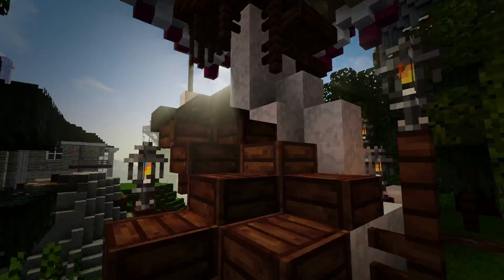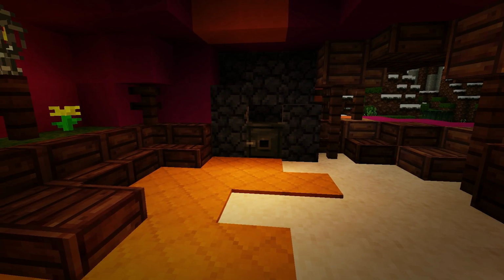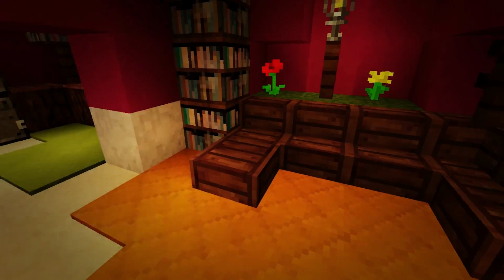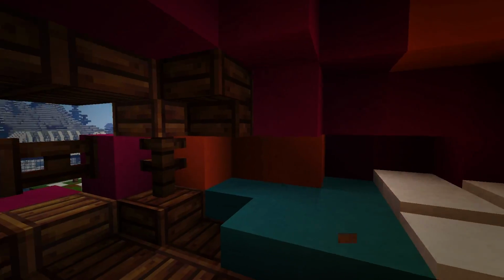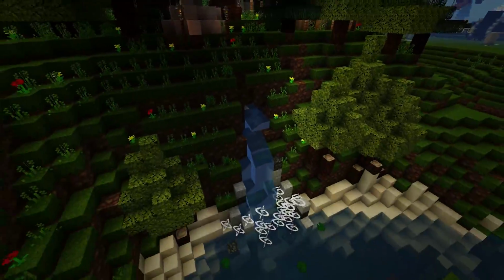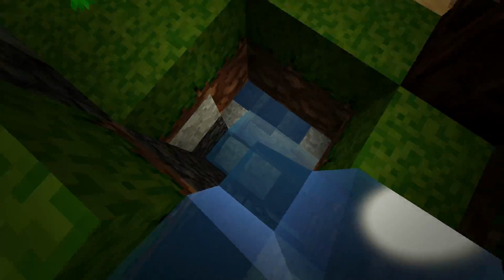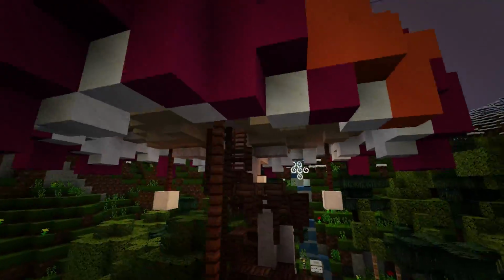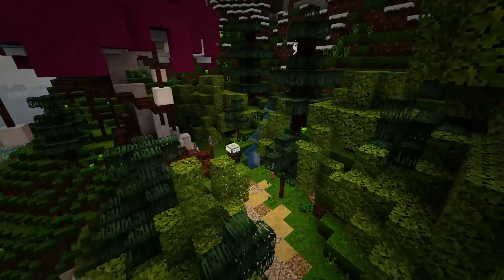Minecraft Inspiration :: Fantasy Mushroom House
Fantasy Mushroom House in Minecraft (Minecraft Inspiration)

If you enjoyed the video, please consider slapping that like button, it helps.

(If you feel like helping out, it is greatly appreciated!)